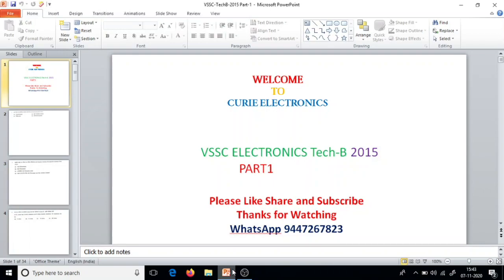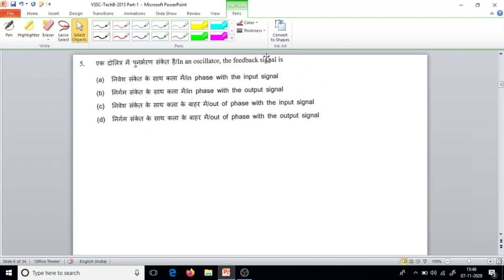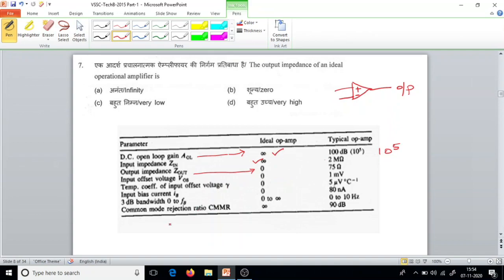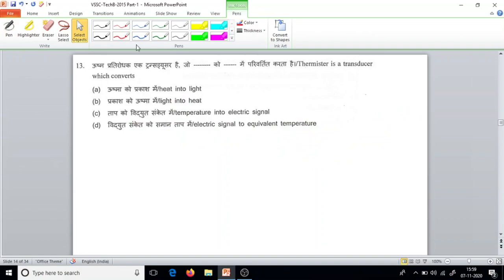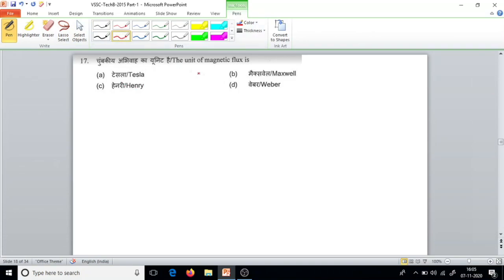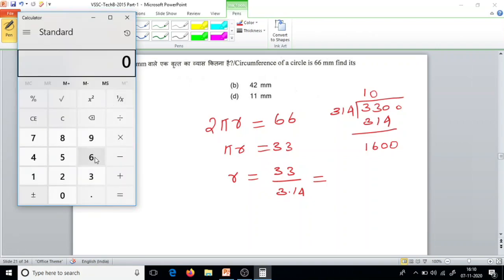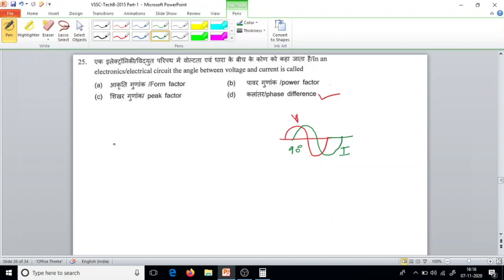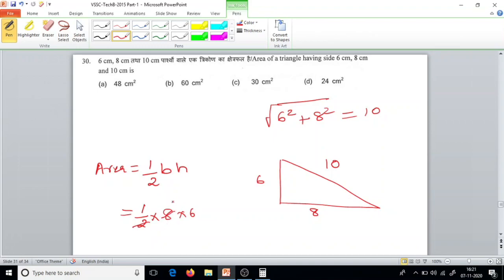#30 VSSC 2015 Part-1 Electronics Tech B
Q8. Answer is 25
Af=Av/(1+Avm), where m is feedback factor

Solution  Electronic Mechanic 2015 VSSC question paper.